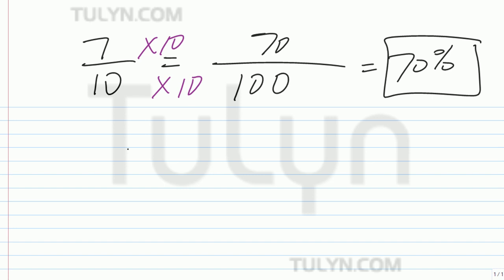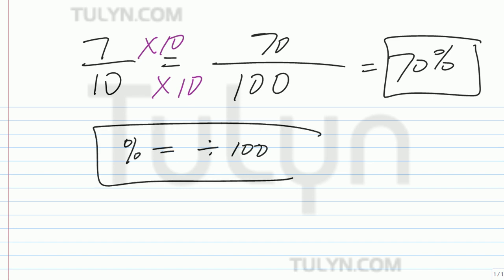converting fractions to percents 5